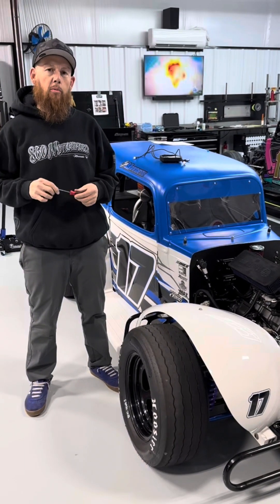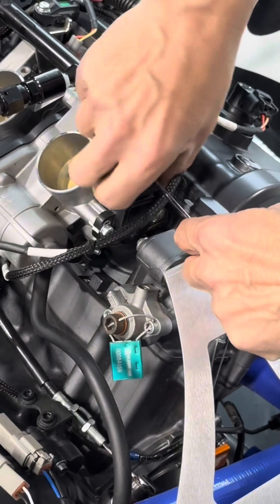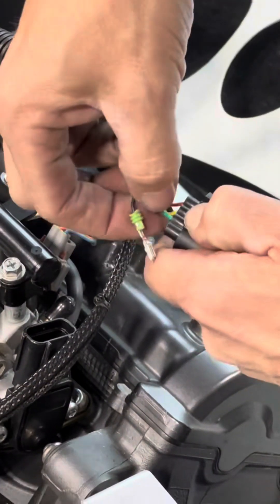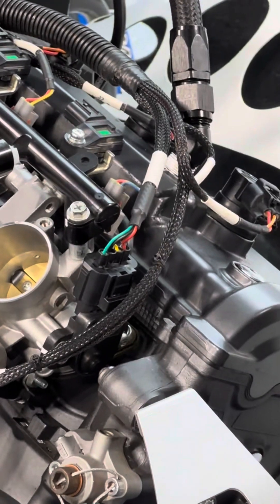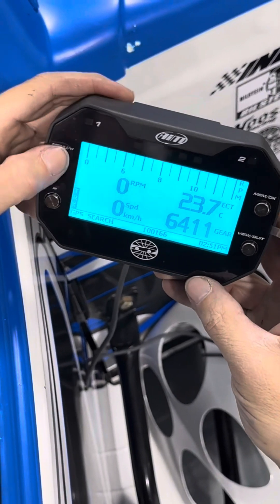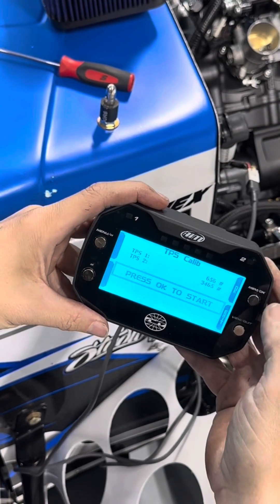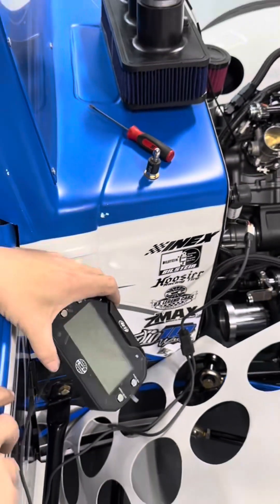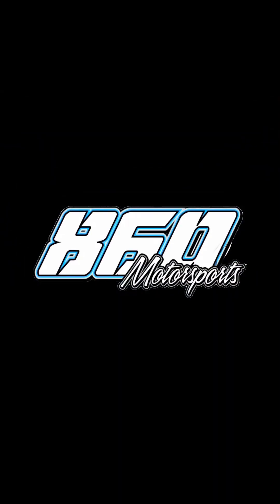New Aim ECU install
New aim ECu install and programming ￼ procedure with your current wiring harness.